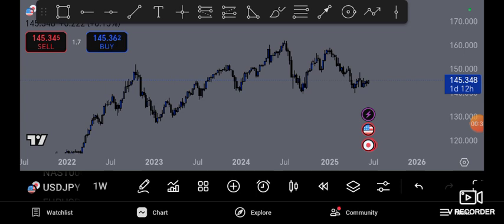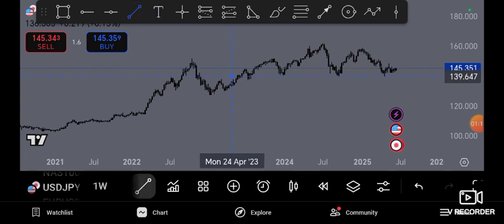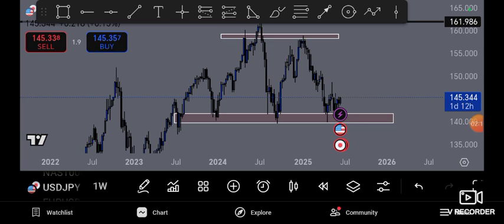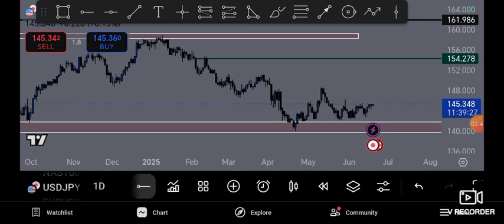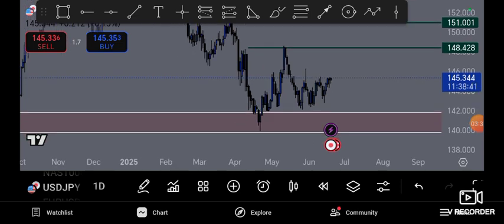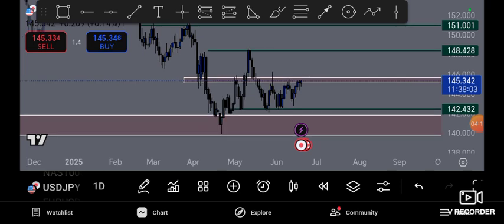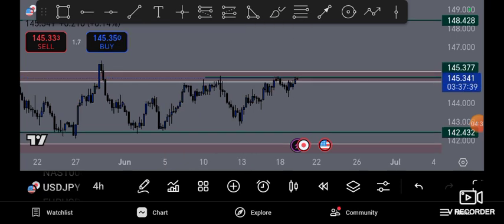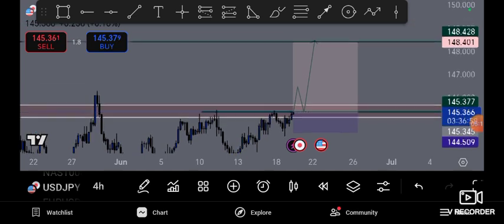Start using higher timeframes to profit more!!No indicators needed, simple price action is the way!!